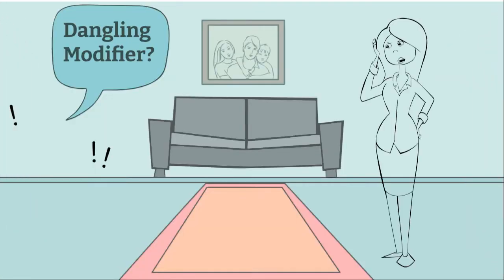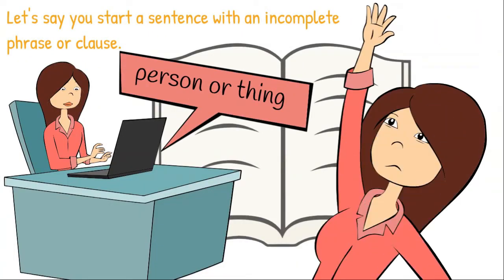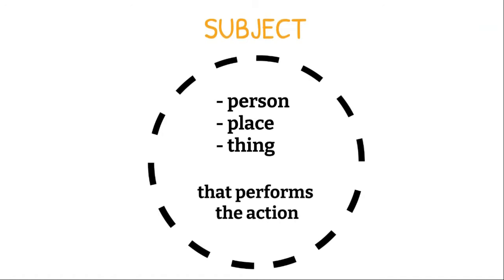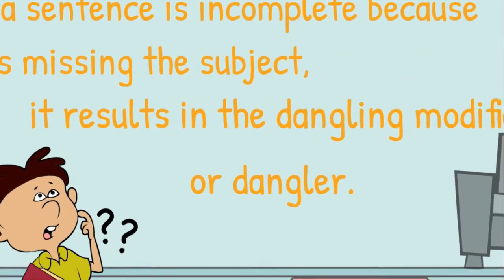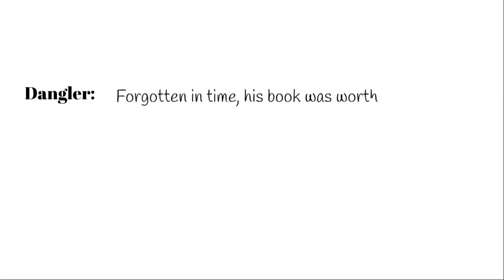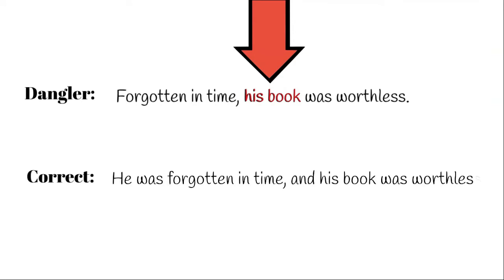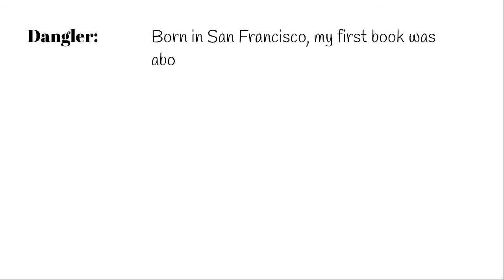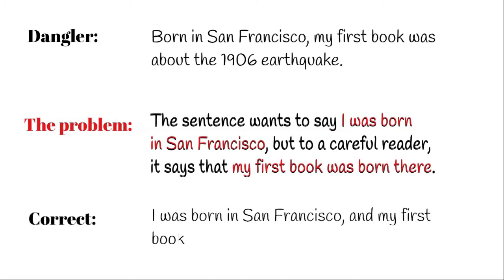How to Remove Dangling Modifiers from Your Writing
What is a dangling modifier?

And why do we as storytellers need to be aware of it?

Word order can make or ruin a sentence.

If you start a sentence with an incomplete phrase or clause,

you could create confusion for your readers, resulting in the dreaded

dangling modifier or dangler. Check out the writingtip in this video

TIMESTAMPS:
Intro 0:00
Welcome back 0:18
Dangling modifier 0:29
Word order 0:36
Dangler 0:54
Neil Gaiman quote 1:34
Explainer video 2:20
Subject 2:24
Dangling modifier 2:53
Example 3:07
Writing tip 3:58
Recap 4:25
End video 5:43

SOURCES:

Straus, Jane; Kaufman, Lester; Stern, Tom. The Blue Book of Grammar and Punctuation. Wiley. Kindle Edition.
Zantal-Wiener, Amanda; “30 of the Most Common Grammatical Errors We All Need to Stop Making”, Originally published Aug 8, 2018, 8:00:00 PM, updated January 30, 2019
VanNest, Allison; “How to eliminate dangling modifiers from your writing, January 14, 2021